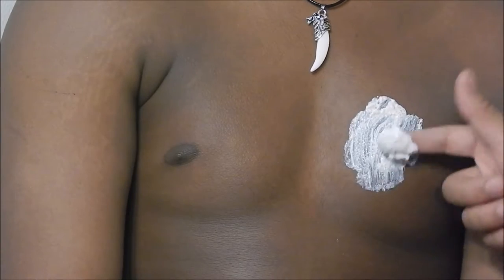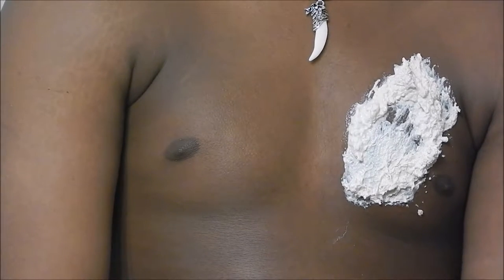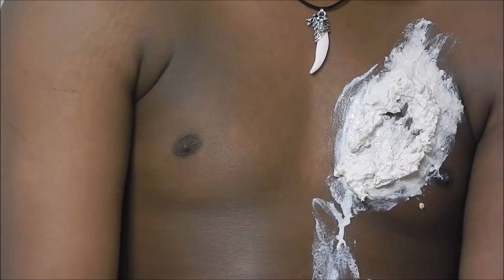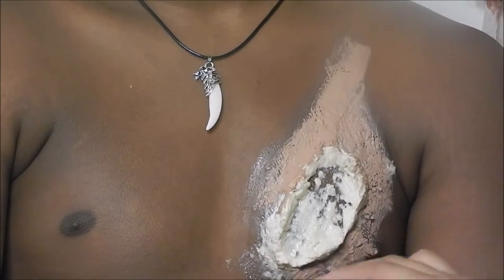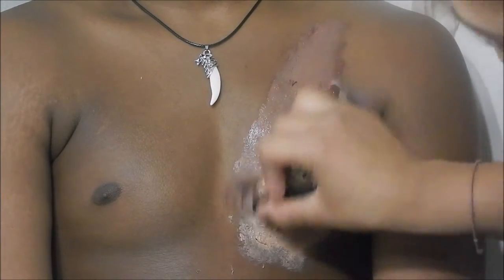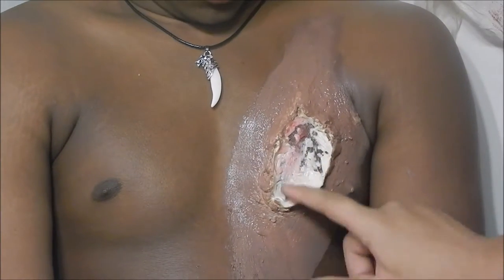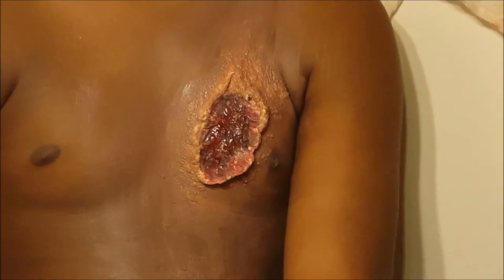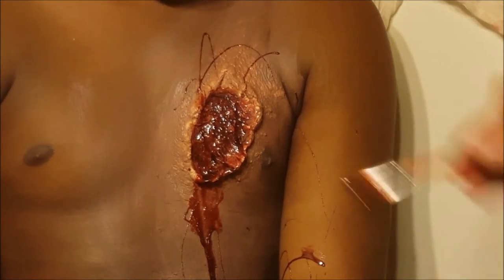Open chest wound makeup